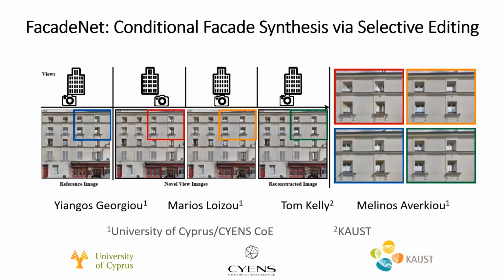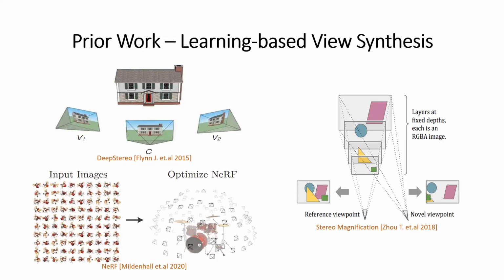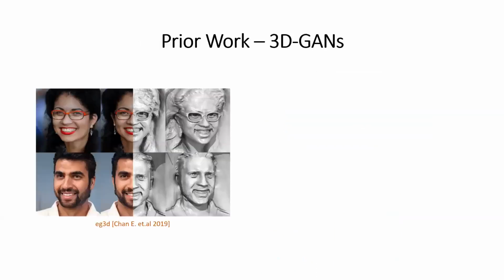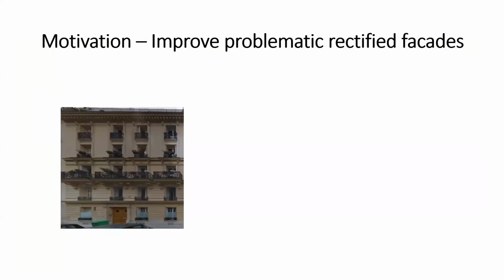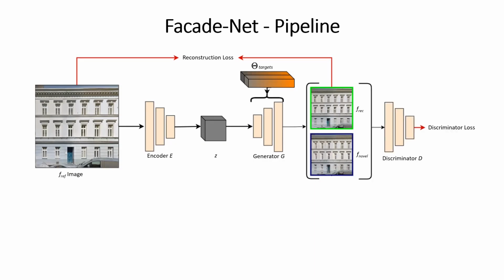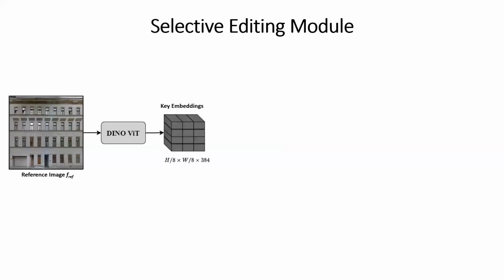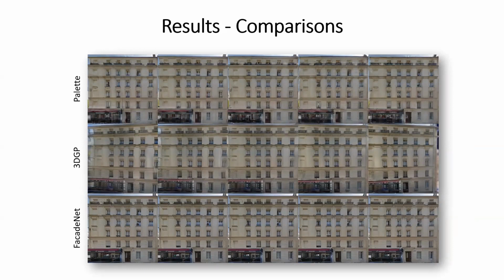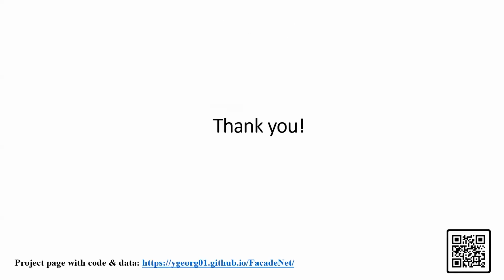FacadeNet: Conditional Facade Synthesis via Selective Editing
Authors: Yiangos Georgiou; Marios Loizou; Tom Kelly; Melinos Averkiou
 Description: We introduce FacadeNet, a deep learning approach for synthesizing building facade images from diverse viewpoints. Our method employs a conditional GAN, taking a single view of a facade along with the desired viewpoint information and generates an image of the facade from the distinct viewpoint. To precisely modify view-dependent elements like windows and doors while preserving the structure of view-independent components such as walls, we introduce a selective editing module. This module leverages image embeddings extracted from a pretrained vision transformer Our experiments demonstrated state-of-the-art performance on building facade generation, surpassing alternative methods.